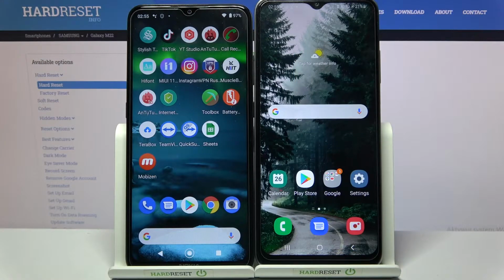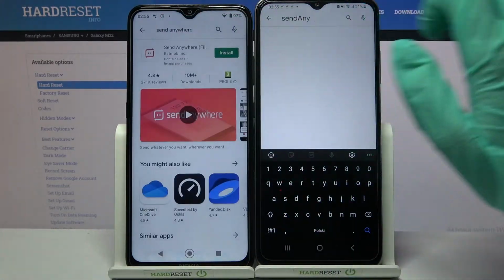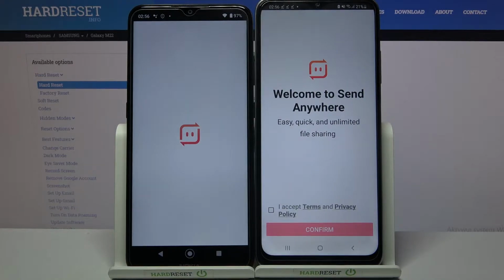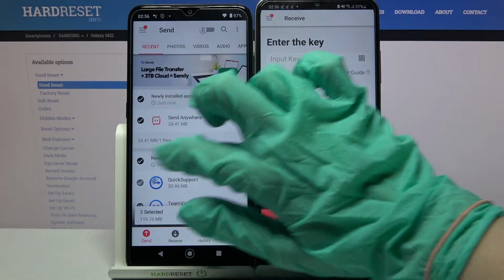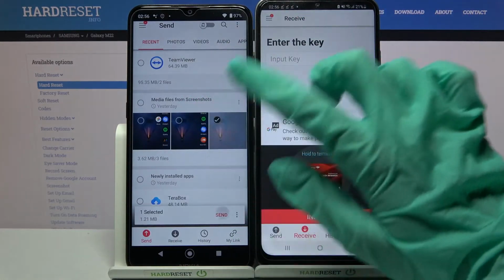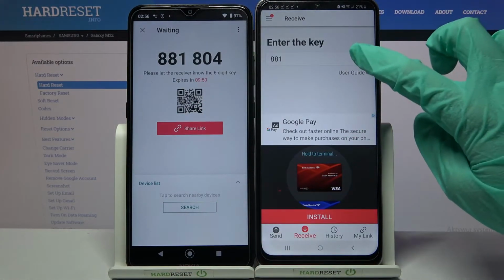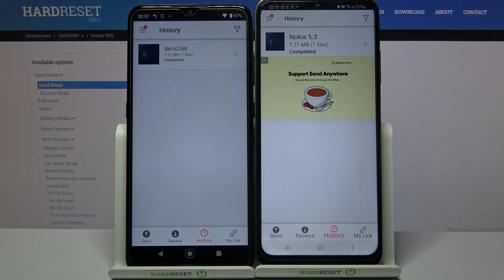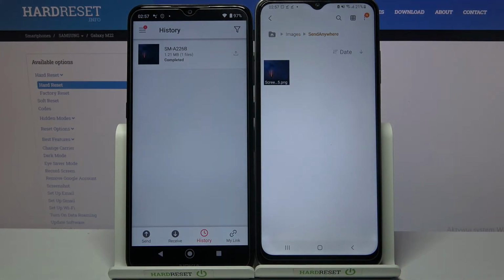How to Transfer Files from NOKIA Device to Samsung Galaxy M22 – Use Send Anywhere App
Hi there! Have you ever been wondering how you can transfer files from Nokia smartphone to your Samsung Galaxy M22? In today's video we're going to show you how you can easily transfer any kinds of data, files or media from Nokia device to your Samsung Galaxy M22 just by installing a certain app. So if you wish to learn how you can transfer files from Nokia device to your Samsung Galaxy M22, all you need to do is just watch this short video to the end, follow the instructions described by our specialist and try to perform this operation yourself on your Samsung Galaxy M22.

How to install Send Anywhere on Samsung Galaxy M22? How to download and install Send Anywhere on Samsung Galaxy M22? How to use Send Anywhere to transfer files from NOKIA device to Samsung Galaxy M22? How to move files between NOKIA device to Samsung Galaxy M22?